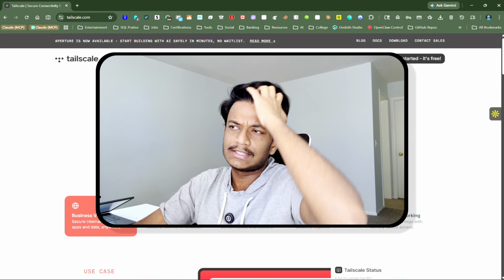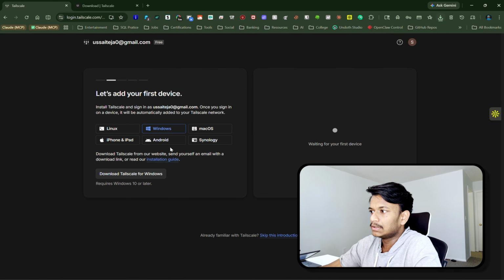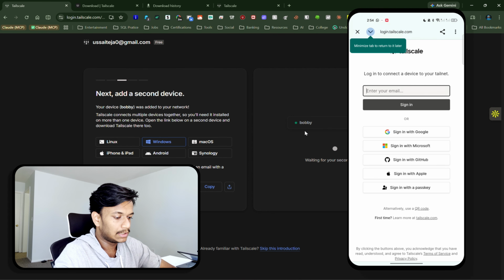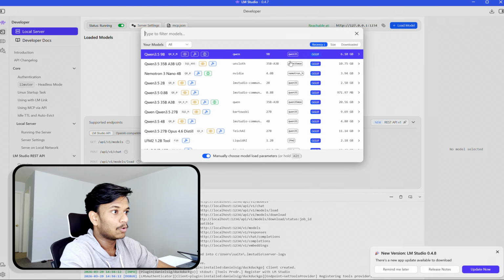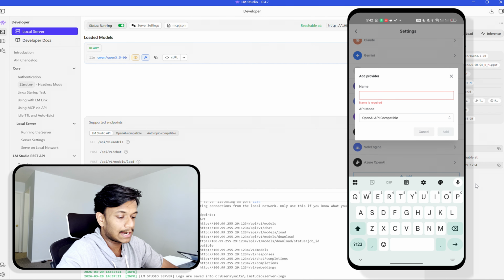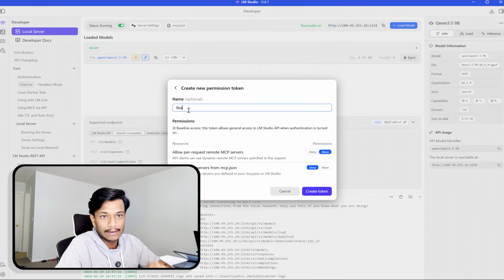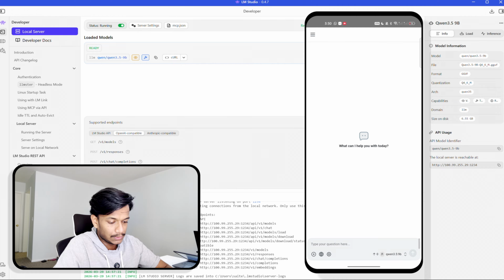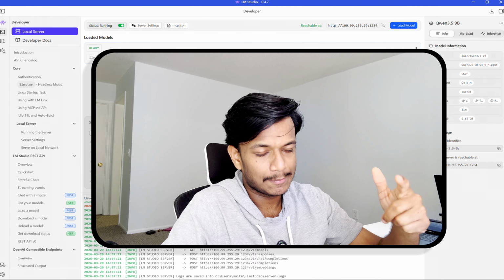Connect Your Phone to Local AI Models With Tailscale + ChatBox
Want to chat with your local AI models from your phone — even when you're away from home? In this video, I'll show you exactly how to set up Tailscale to create a secure private network between your laptop and phone, so you can access LM Studio or Ollama models from anywhere over the internet!

No cloud. No API bills. Just your own hardware — accessible from your pocket.

✅ What you'll learn:
* How Tailscale creates a secure private tunnel between devices
* Installing and connecting Tailscale on Windows + Android
* Enabling LM Studio server on local network
* How to configure ChatBox.ai to connect to your laptop's AI
* Creating API tokens for secure remote access
* Running Qwen 3.5 9B with vision & tool use on mobile